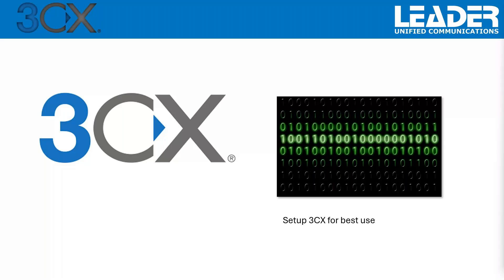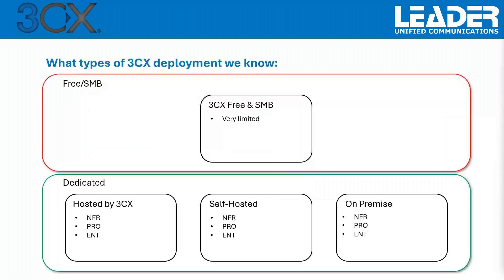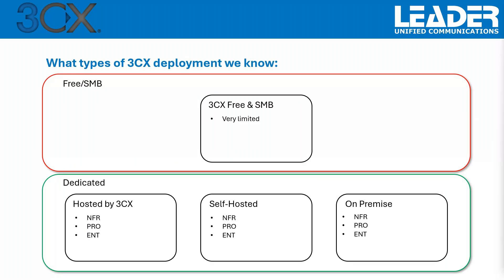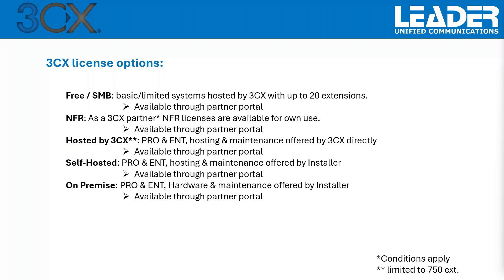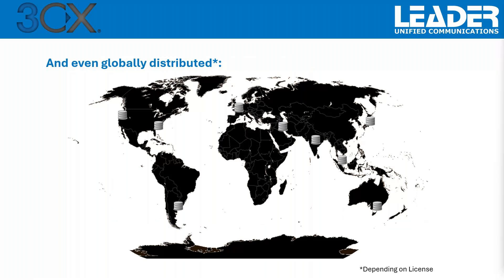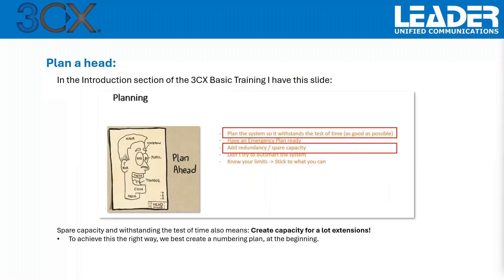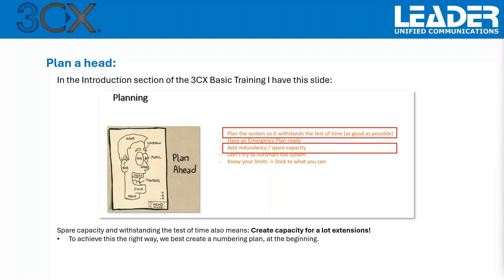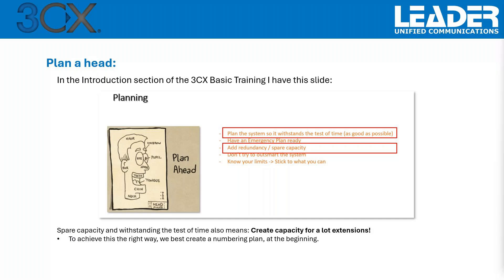3CX Advanced Skills: Best Methods for 3CX Configuration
Looking on how to deploy a 3CX system so it withstands the test of time.
- scalability
- numbering plan
- departments
- CSV-file use
- config-file adjustment
are key points in this 1hr setup guide, giving you the understanding on what must be considered when planning a system that should grow with the customer's business.